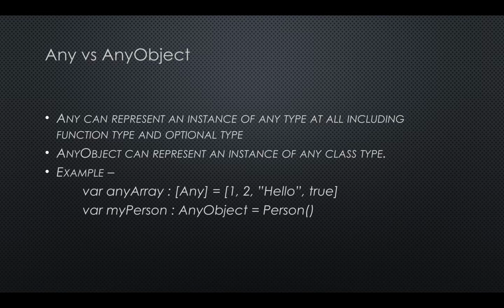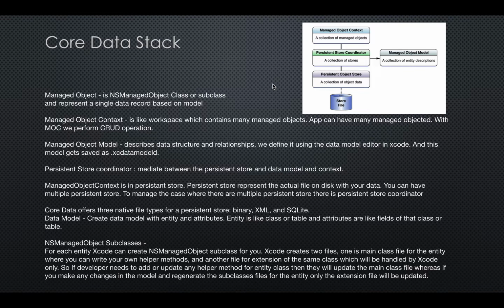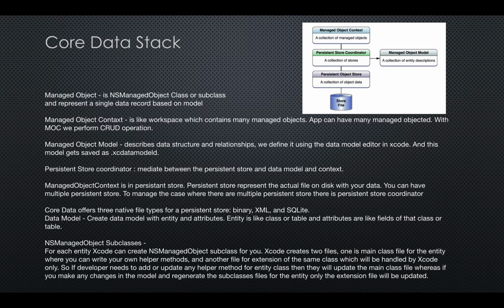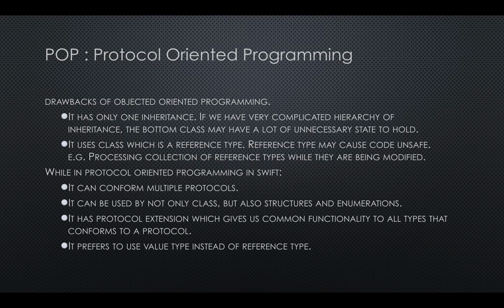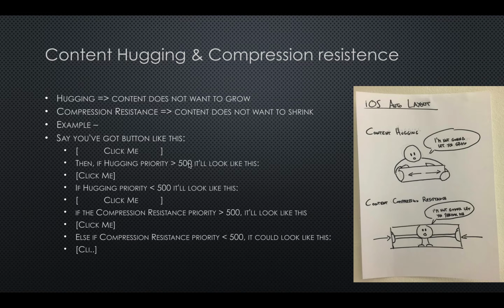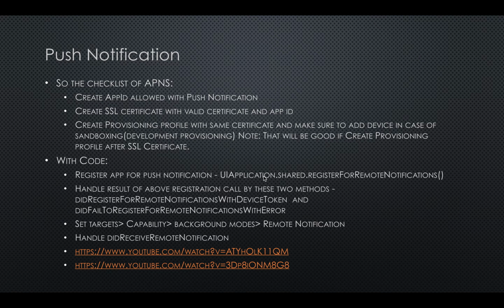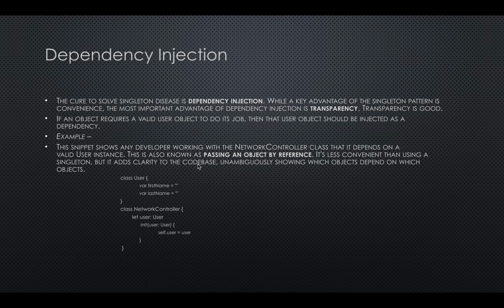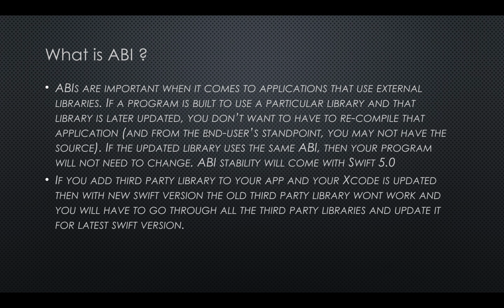iOS Interview questions and answers for Swift and Objective -c - part 3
Hello Again!! I have covered another 15 iOS interview questions and answers here. Below is the list of all the 15 topics/questions we covered in this video -
- Any vs AnyObject
- Access Specifier for swift 4
- Generics
- Core Data Stack
- Fetch and Add operation for core data
- Why to use NSFETCHEDRESULTSCONTROLLER?
- POP: Protocol Oriented Programming
- KVC & KVO
- Content Hugging & Compression resistance
- Remote Push Notification
- Remote Push Notification - Checklist
- Singleton Pattern
- Why Singleton Pattern is bad?
- Dependency Injection
- What is ABI?

▬▬▬▬▬▬ 🔗  Useful Links 🔗 ▬▬▬▬▬▬